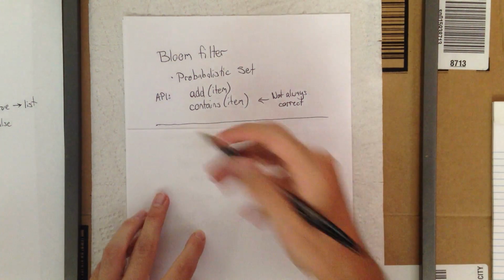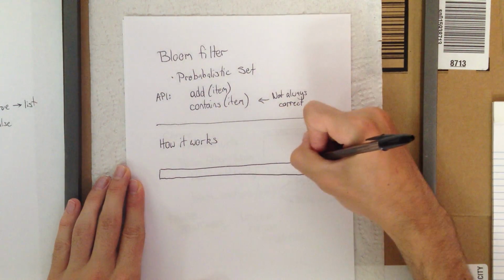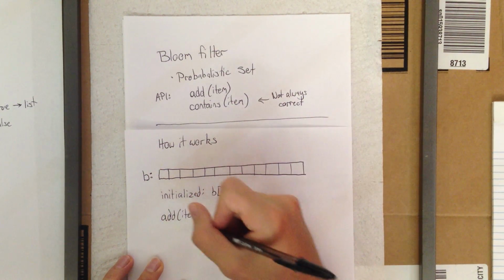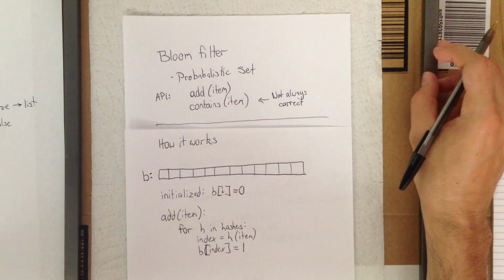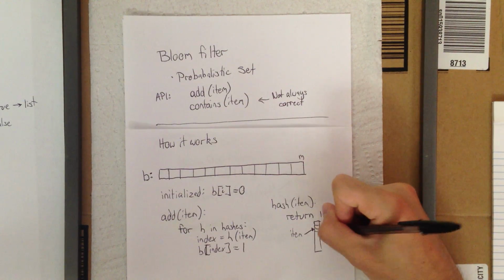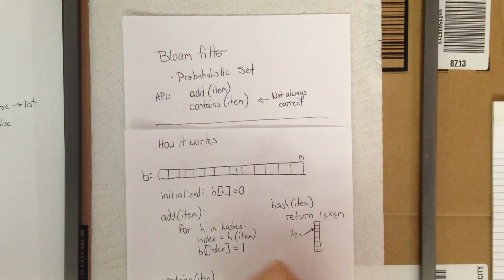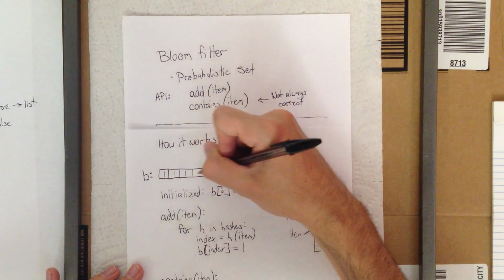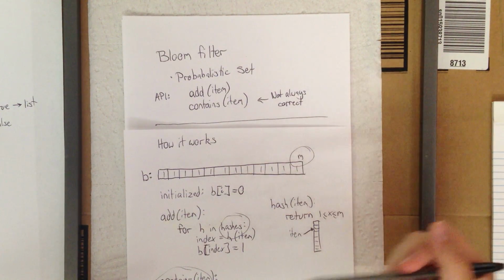Bloom Filters 2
How do Bloom Filters work? What happens when you add an item to a Bloom Filter? What happens when you check if a Bloom Filter contains an item? And why do you sometimes get false positives when checking if the filter contains an item?